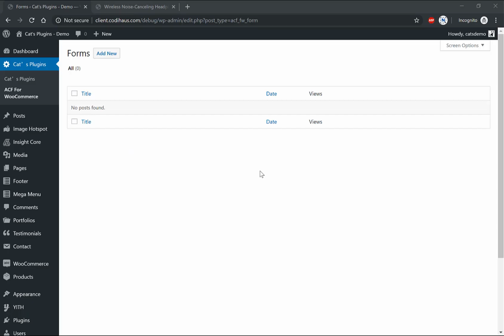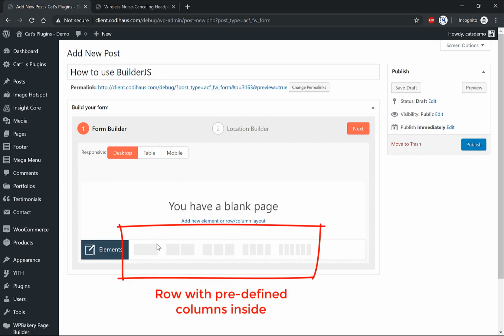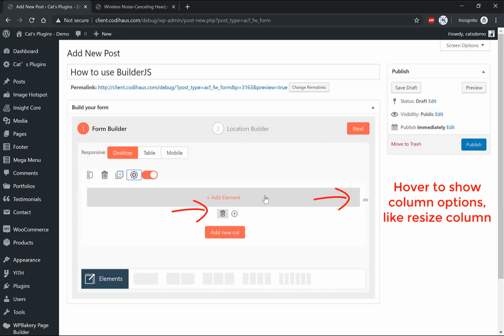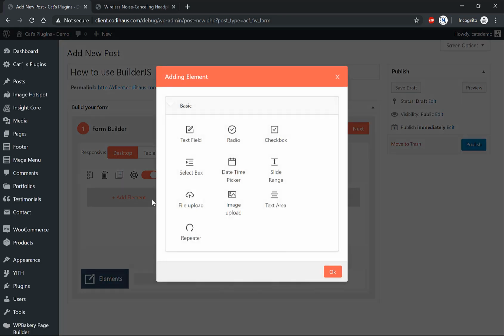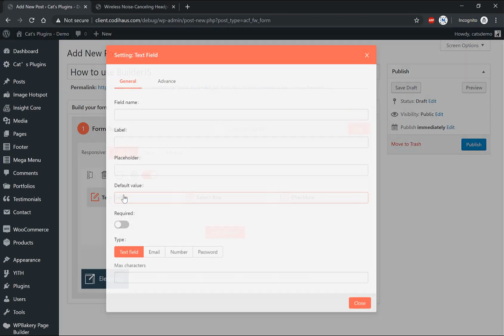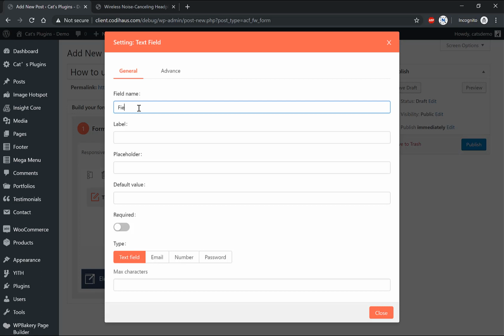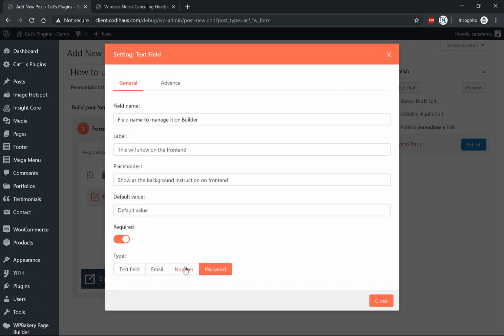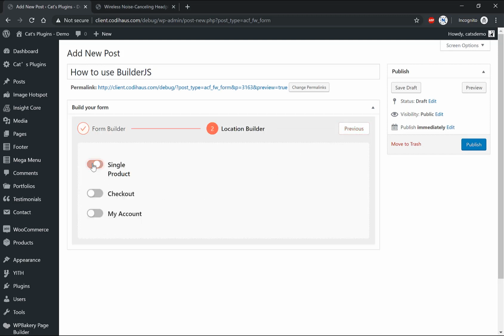How to use ACF For WooCommerce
General guide that show you how to use the plugin.